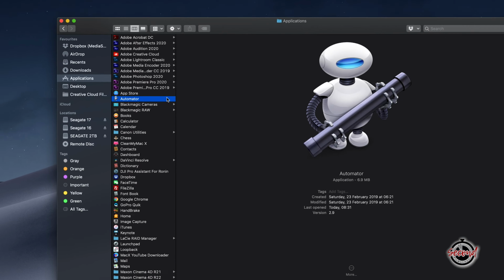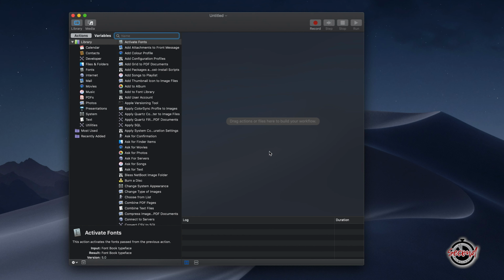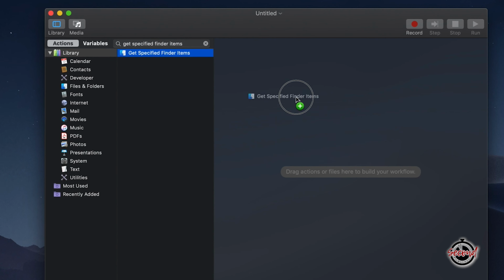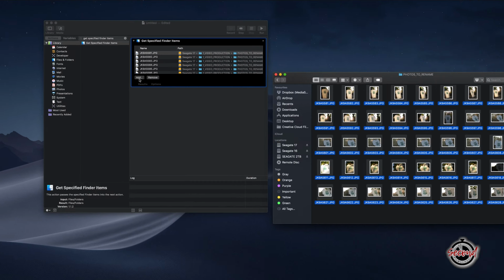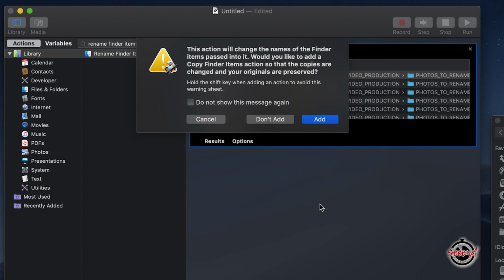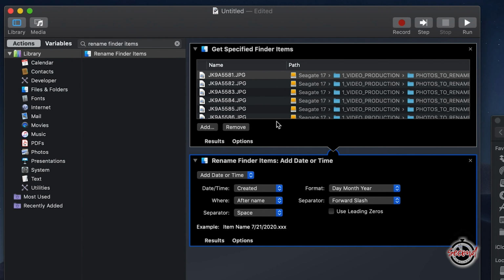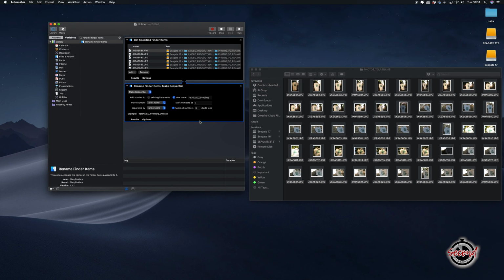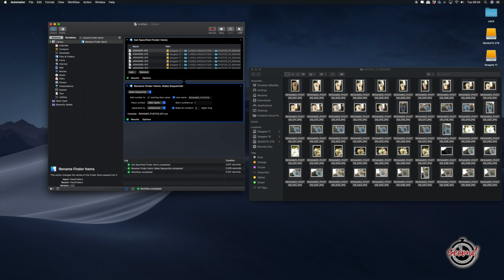How to Rename Multiple Files at Once (Mac)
In this Sixty Second tutorial we cover how to rename mutliple files at once (for example if you are looking to rename a batch of photos or videos). We use the following method...

1. In the applications folder open "Automator" and click 'New Document' when prompted.

2. Select "Workflow" and click Choose.

3. In the Actions toolbar search for "Get Specified Finder Items" and drag and drop this into the workflow.

4. Drag and Drop the files you want to rename into the "Get Specified Finder Items"  workflow box (or alternatively click add and navigate to them).

5. Next search for "Rename Finder Items" in the Actions toolbar, choose whether you want to create a copy of your original files.

6. Change the 'Add Date or Time' option to "Make Sequential", then click the New Name option and choose the name and numbering system you want to apply to your files.

7. Click "Run" in the top right hand corner and Automator will rename all your files.